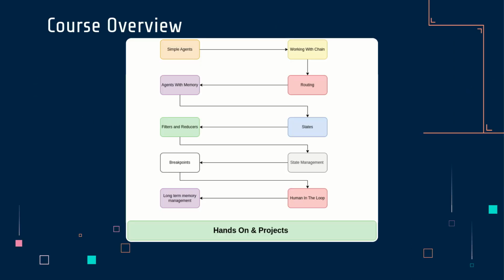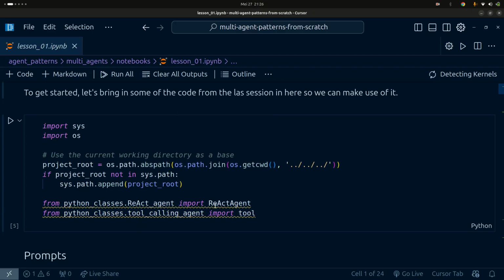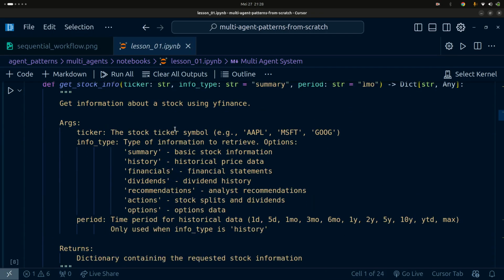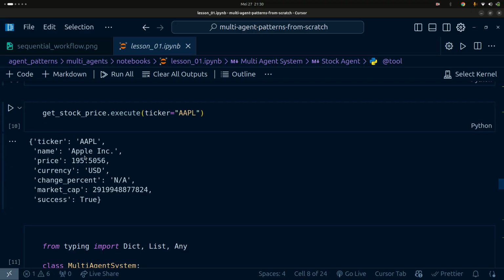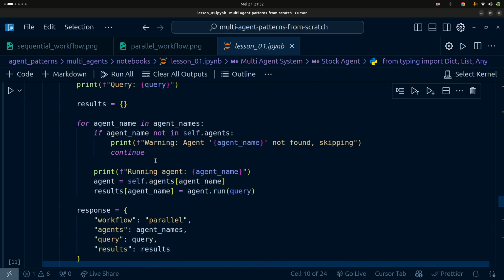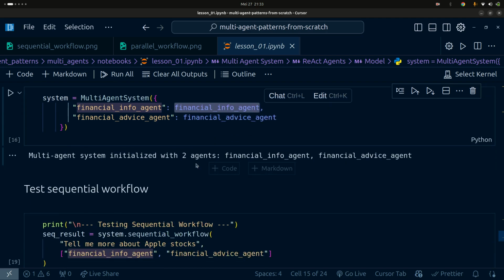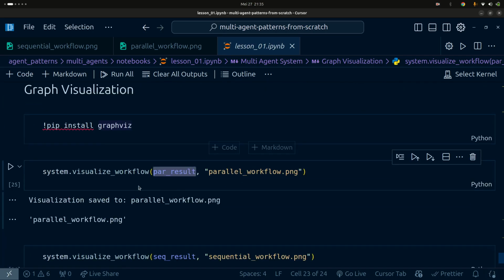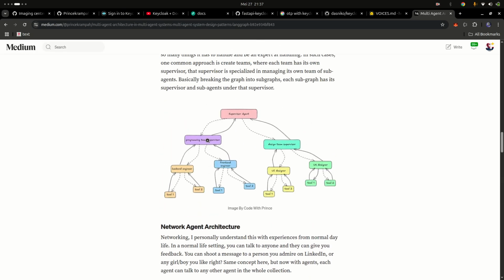Building Multi-agent System From Scratch | Agentic Patterns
Build Multi-Agent Systems from Scratch in Python | Stock Analysis Project
In this tutorial, we'll build a complete multi-agent system for stock analysis using Python. We'll create multiple ReAct agents that work together to analyze stocks - some running in sequence, others in parallel.
What you'll learn:

How to build multi-agent systems from scratch
ReAct agent implementation in Python
Sequential vs parallel agent patterns
Stock analysis automation

What we'll build:
A stock analysis system with multiple specialized agents that collect data, analyze trends, and generate reports.